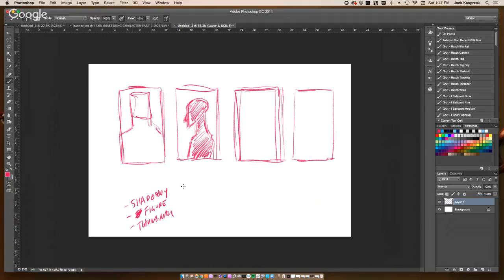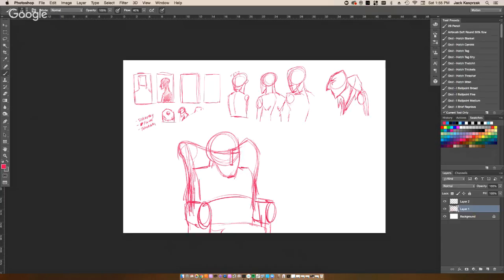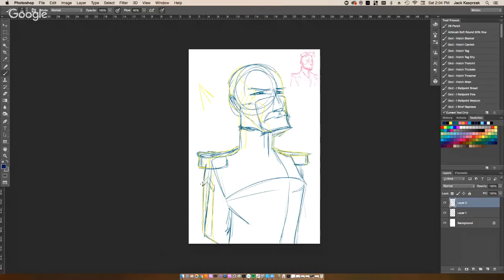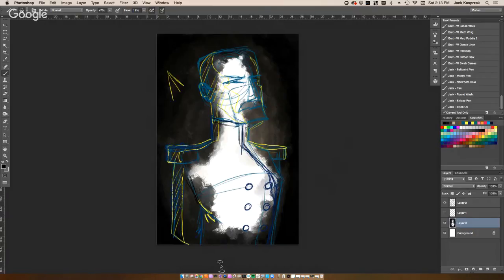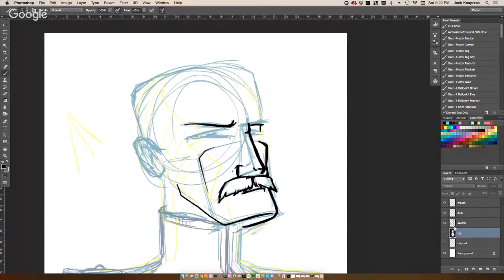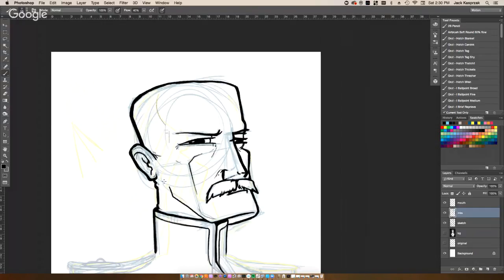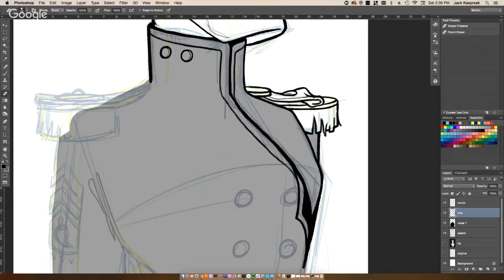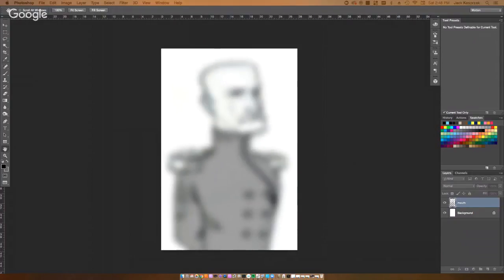Mastering Character : Part 1 : Silhouette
Learn the basics and advanced techniques for character design with SketchbookJack of The Daily Mobster and Dreamworks TV Animation.  Part 1 focuses on silhouette and shape, how to design a character in form and outline.  Part 2 will discuss contrast and form.